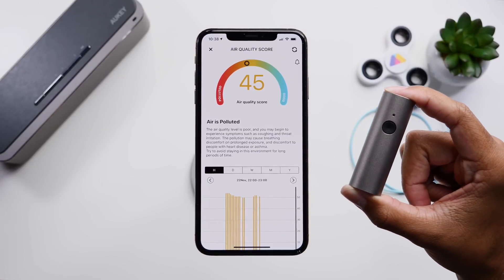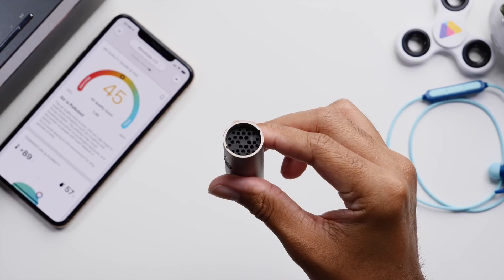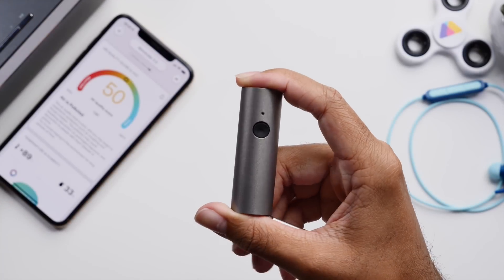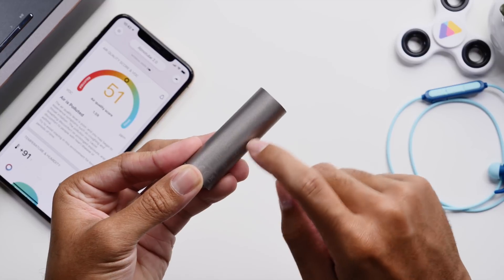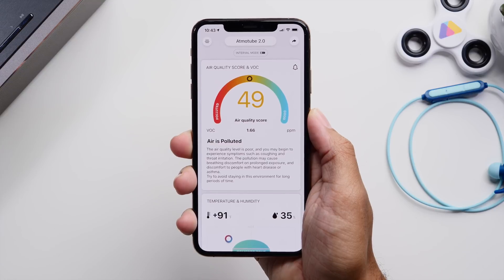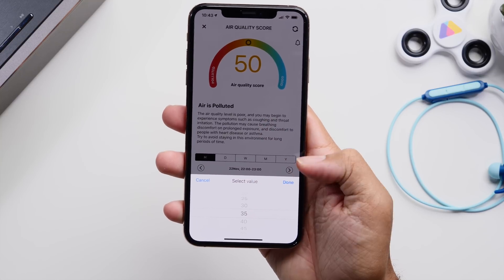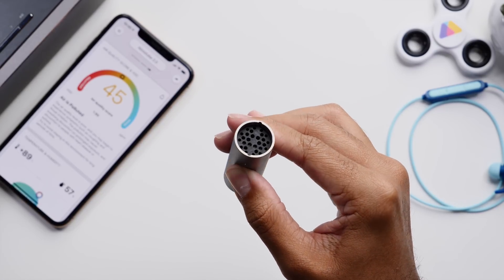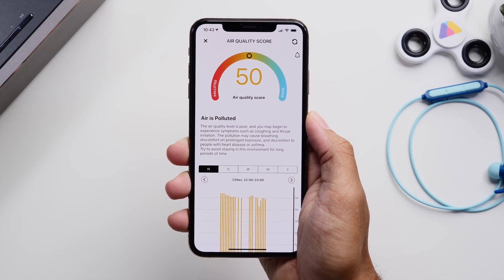Atmotube: Portable Air Quality Tracker!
Today we are taking a look at this device from Atmotube! It takes the air around you, measures it, and gives you a reading of the air quality in your surrounding environment!